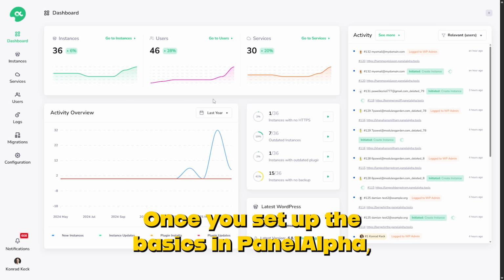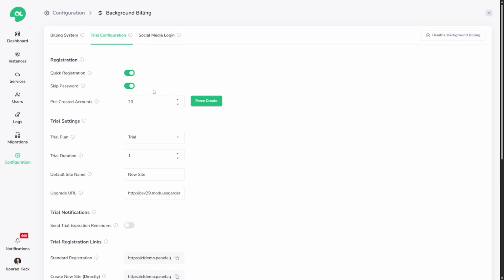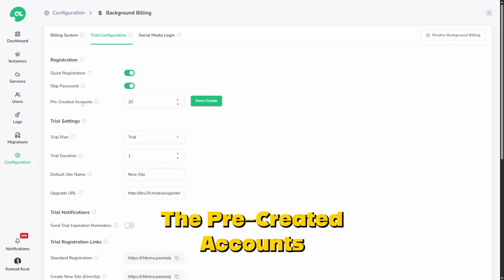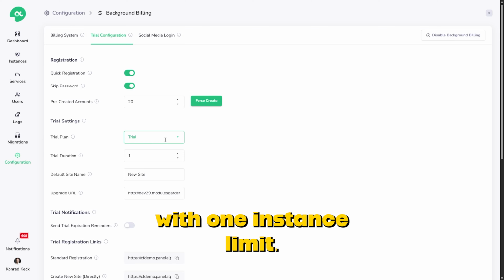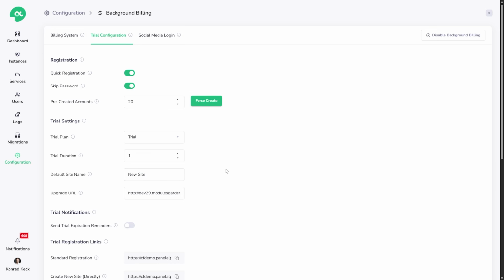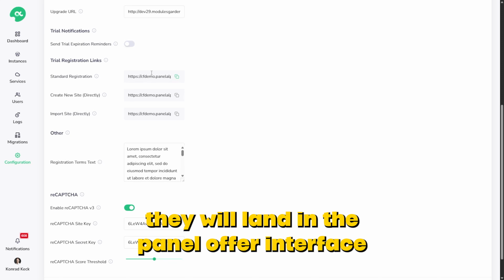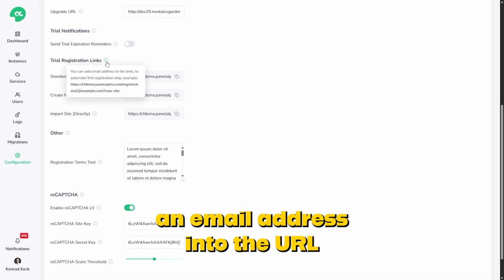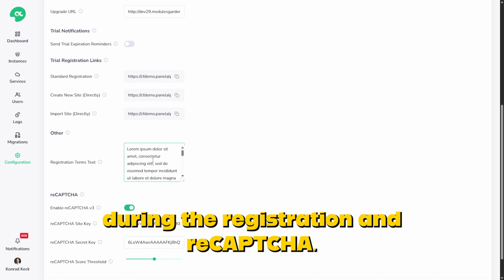PanelAlpha: Background Billing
How to Set Up Background Billing & Trials in PanelAlpha – Full Walkthrough! 🔧

In this video, we walk you through how to enable and configure Background Billing in PanelAlpha, a feature that can help streamline your user trials, improve conversion rates, and create a seamless path from trial to paid plans.